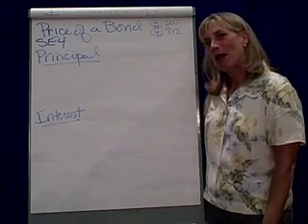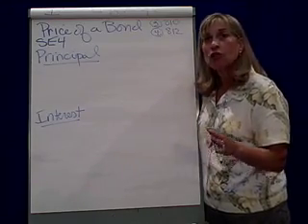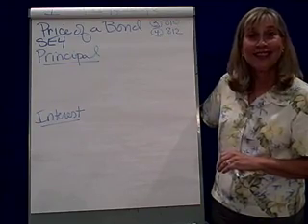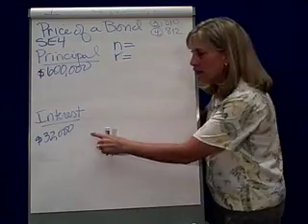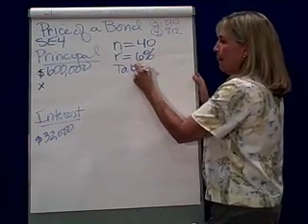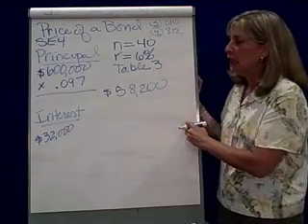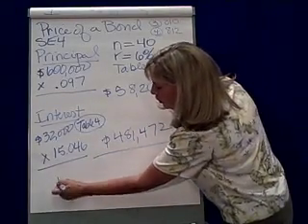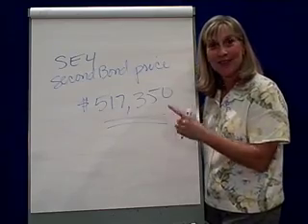Long-Term Liabilities- 3 Bond Price SE4